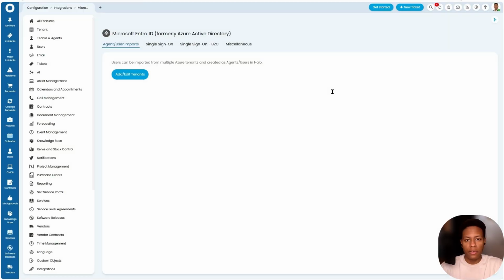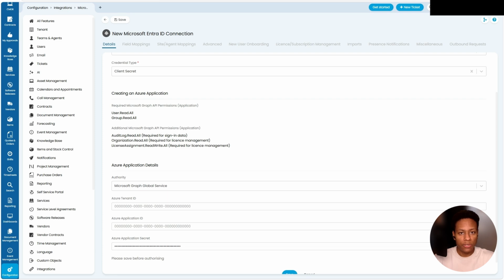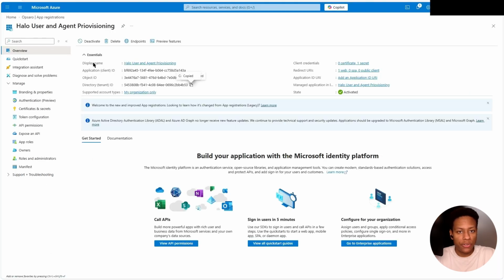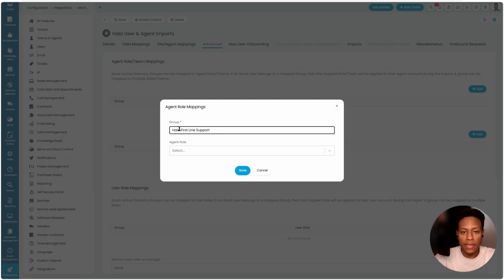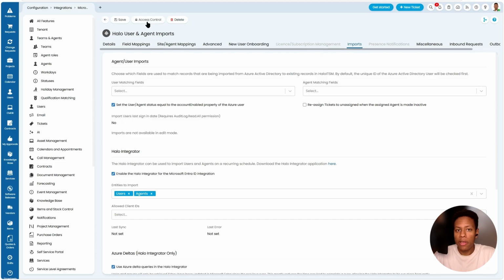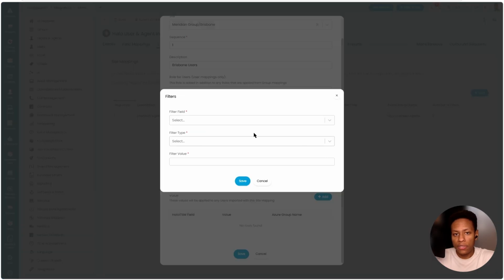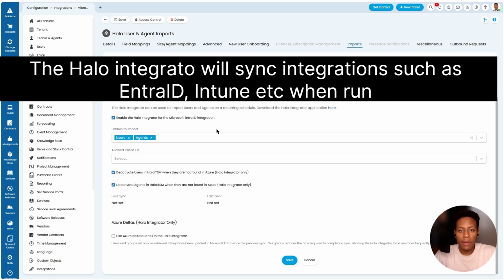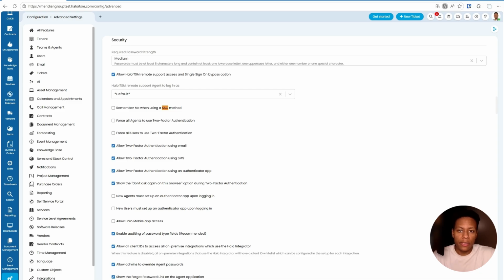Halo EntraID Integration: SSO, User Sync & Role Mapping (Complete Guide)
Automate your Halo ITSM user provisioning with Microsoft EntraID. This step-by-step guide covers everything from app registration to SSO, role-based access control, and automated onboarding  so your day-to-day workflows just work.

0:00 What You'll Set Up — overview of the full integration
0:50 Create the Entra App Registration
2:01 Choose Auth Method & API Permissions
3:52 Certificates, Secrets & Connecting to Halo
4:46 Configure SSO Settings
5:44 Agent Imports & Group Mapping
8:35 Role-Based Access Control (RBAC) Mapping
10:20 Test Import & SSO Login
11:45 Onboarding New Teams — Workflow Example
13:33 End User Imports & Site Setup
16:09 Multi-Site Mapping Strategies
19:05 Automation, Sync Frequency & Azure Deltas
21:58 Extras — License Management & Teams Presence
22:55 Conclusion & Tips